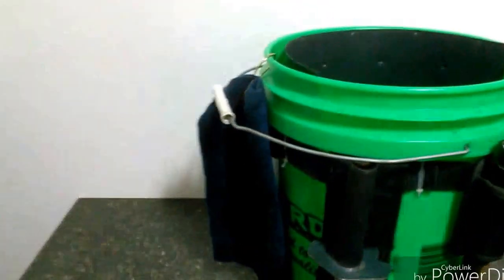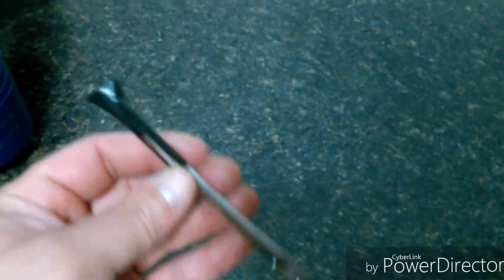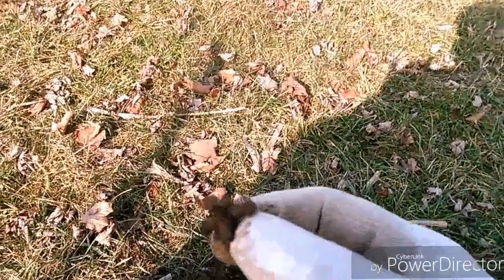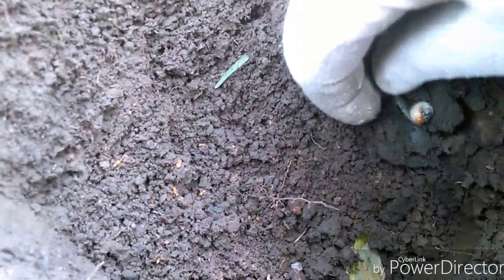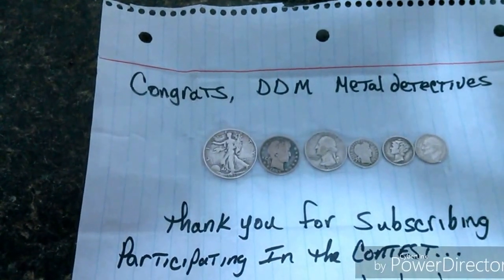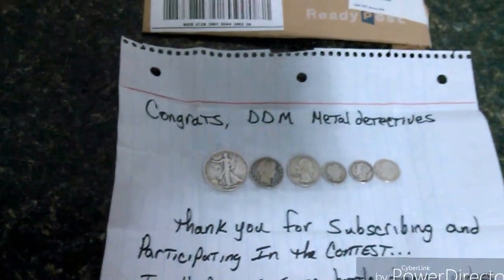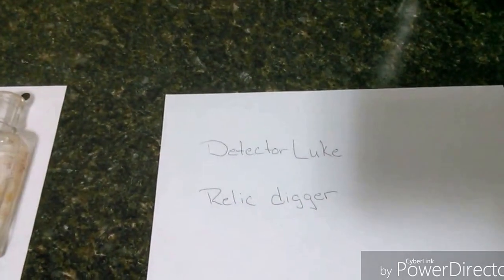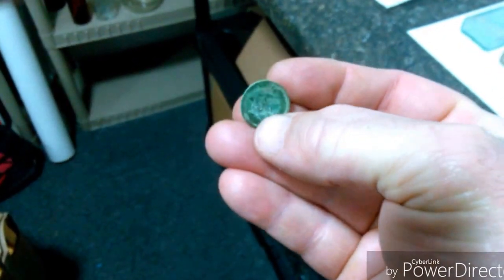First finds of 2016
It was finally nice enough to go hunting